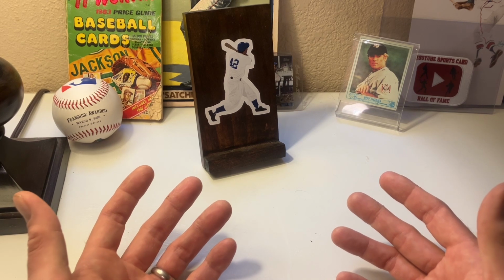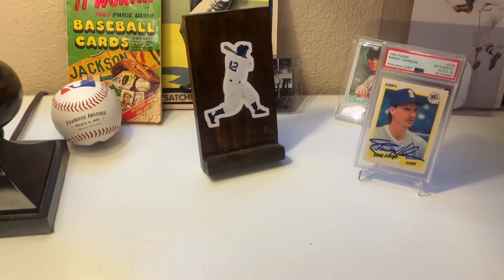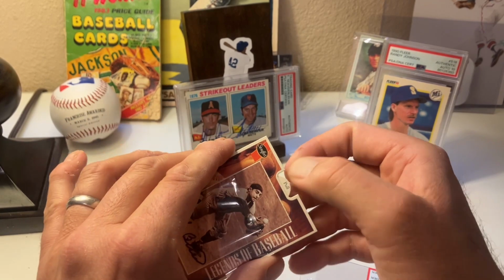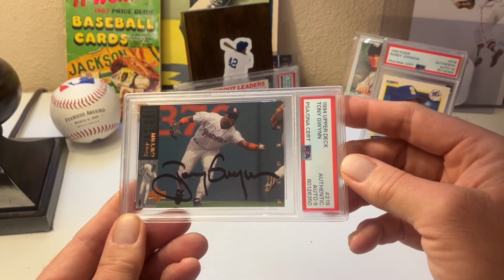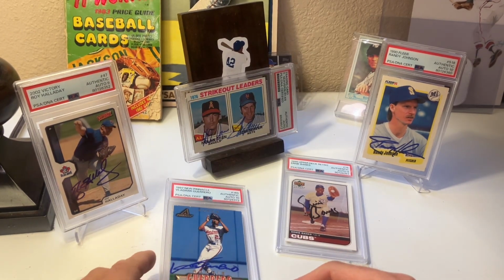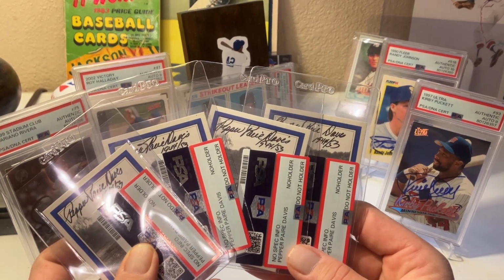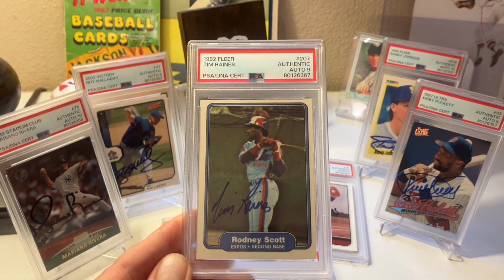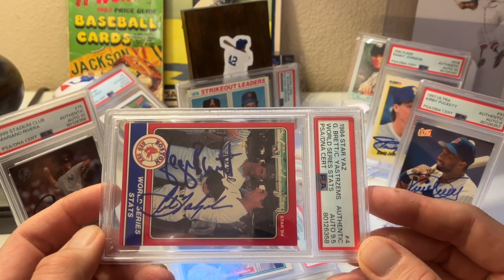PSA 9.5 Grade! PSA Submission Autographed Cards- Puckett, Ryan, Seaver, Halladay, Reggie, and More!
A PSA 9.5?  Yes, for Real!  PSA Autograph Submission Reveal Autographed HOFers- Kirby Puckett, Mariano, Dual Ryan and Seaver Card, Randy Johnson, Roy Halladay, Yogi, Dual Yaz and Brett, Reggie, and many others.